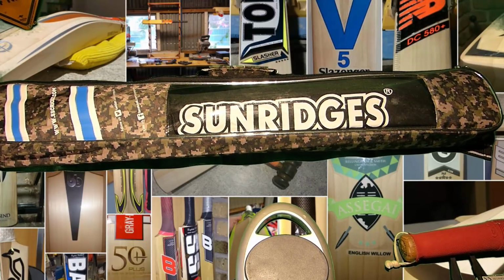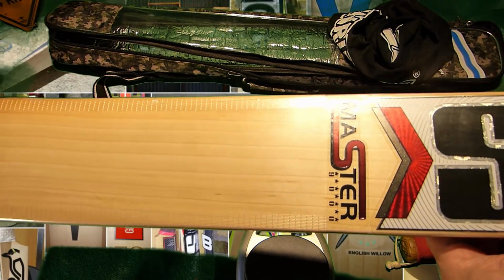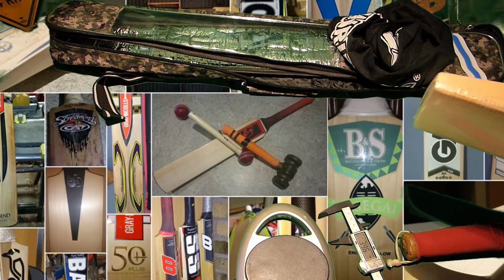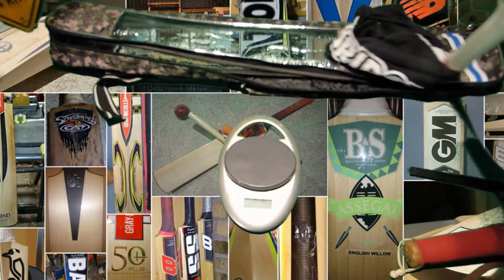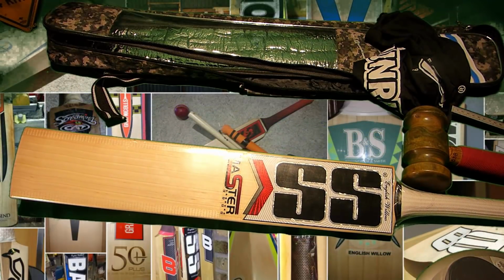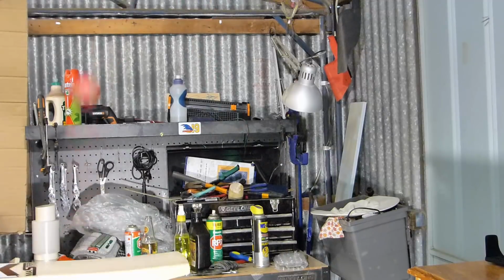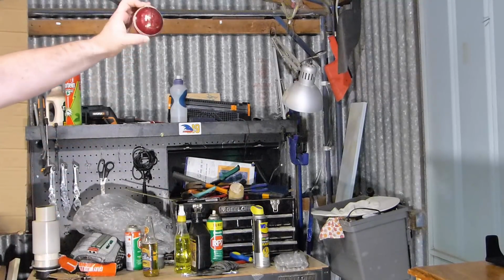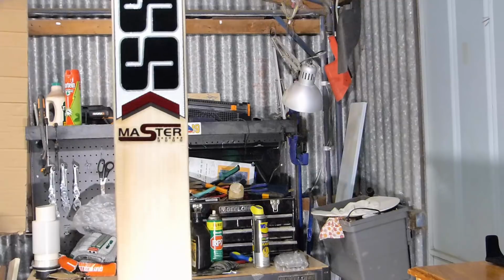SS Murali Vijay Player Bat Review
Music care of Artist -Otis McDonald ,Song "Not For Nothing"